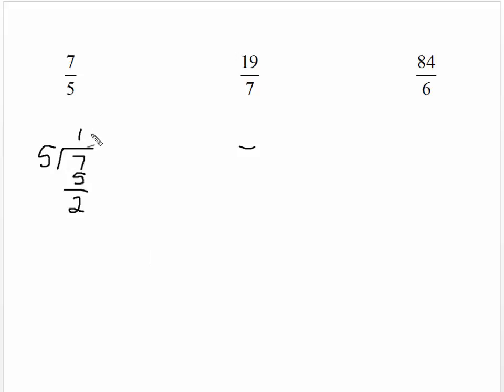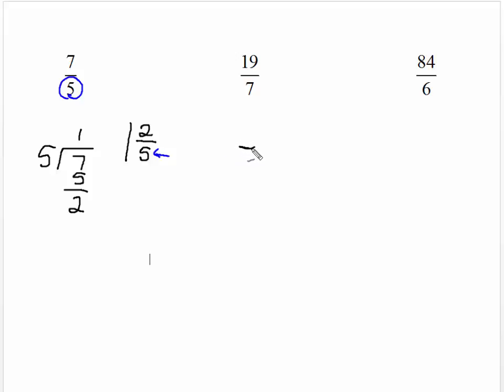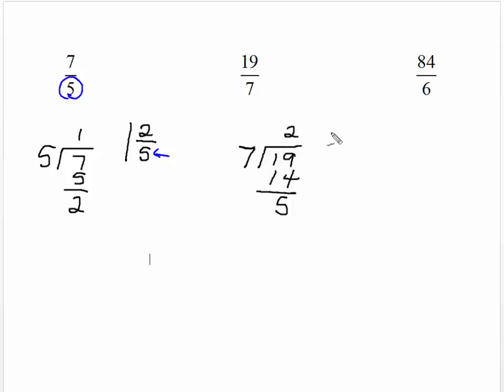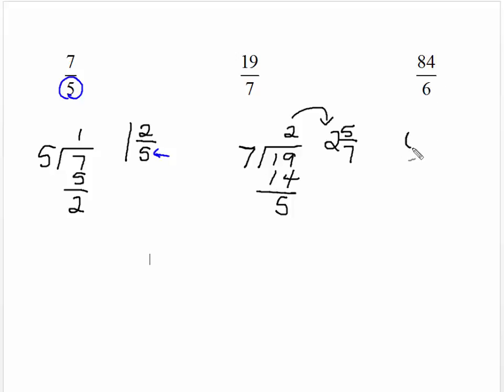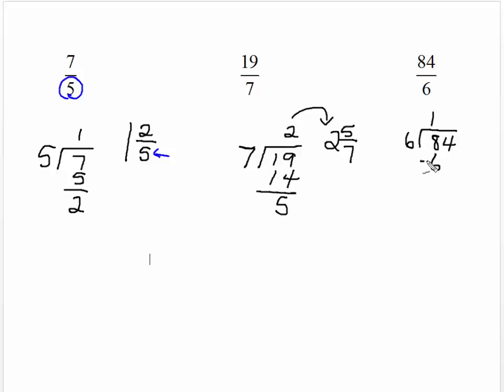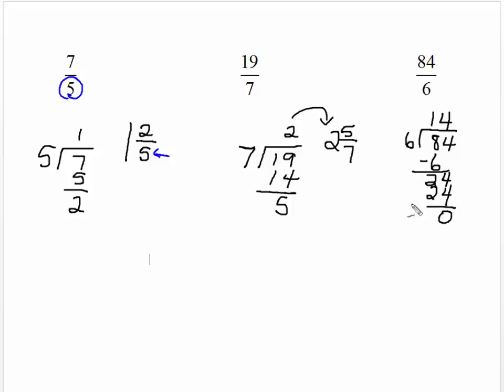Fractions: Improper Fractions to Mixed Numbers